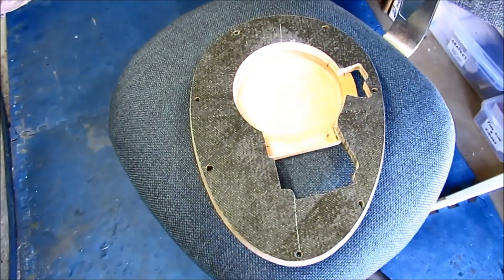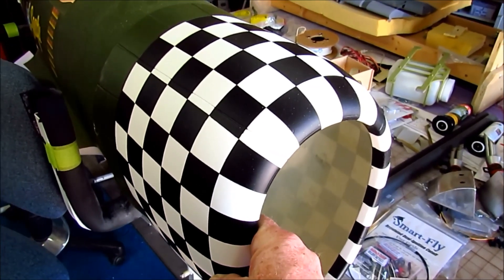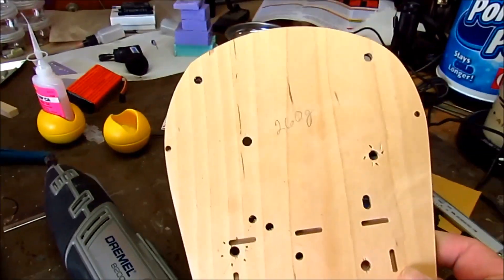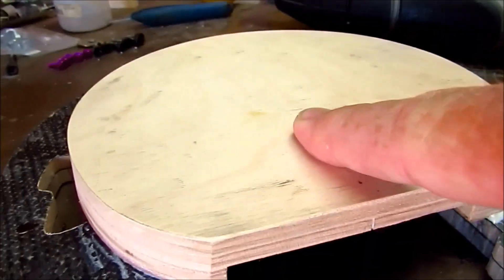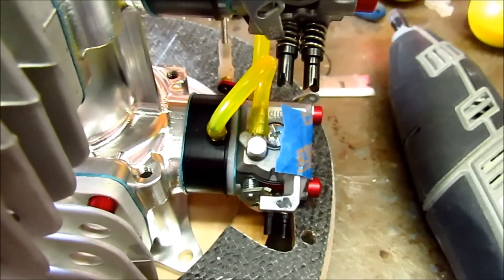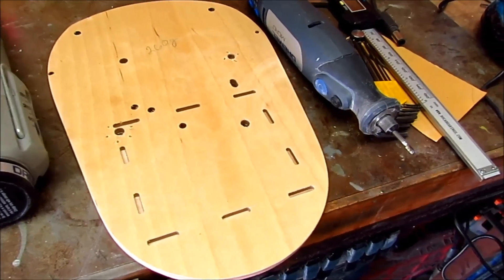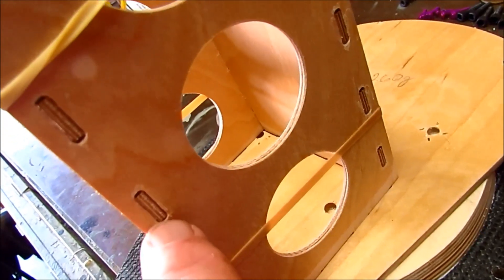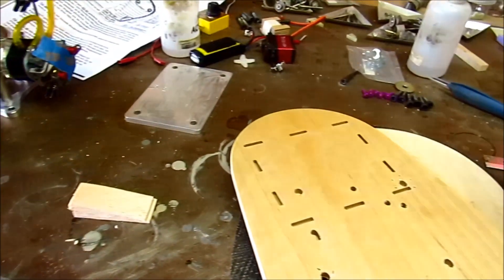Robart P47 #2, Custom Firewall, Episode 1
The Robart P47 is designed around using a DA or DLE 85 engine.
I'm not the biggest fan of using paint shakers that big, so I'm going with a twin...which throws a real hang nail in the ol' engine mounting process...sooo...this has turned into another engineering exercise.